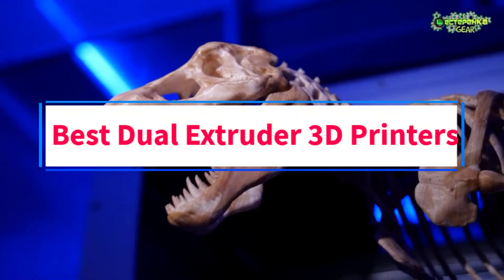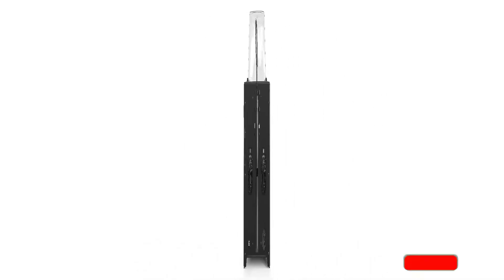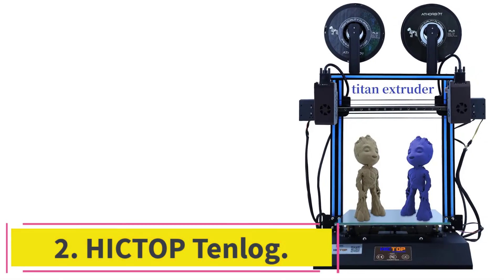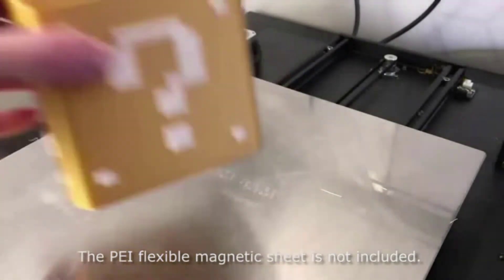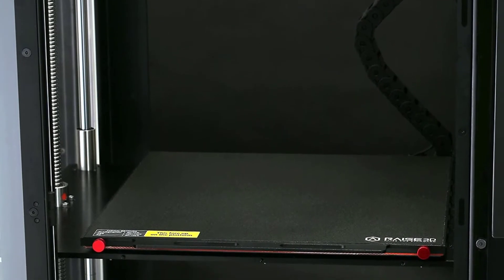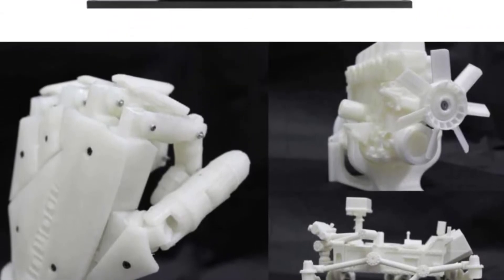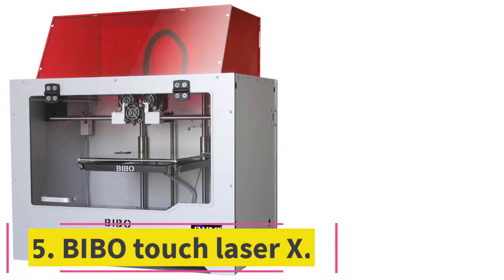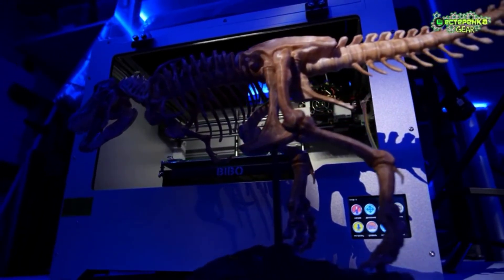✅Best Dual Extruder 3d Printers 2022 | Top 5 Dual Extruder 3d Printer Reviews in 2022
In this video, we listed the Best Dual Extruder 3d Printers that are available on the market for their true quality, actually, I tried to make the list based on their popularity quality-price durability user opinions and more.